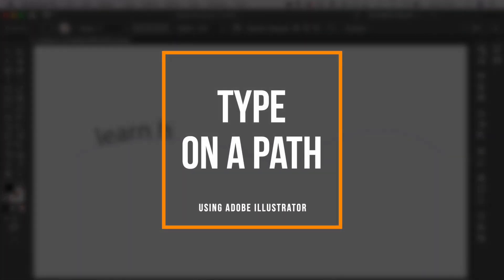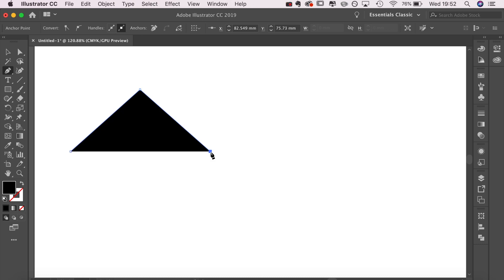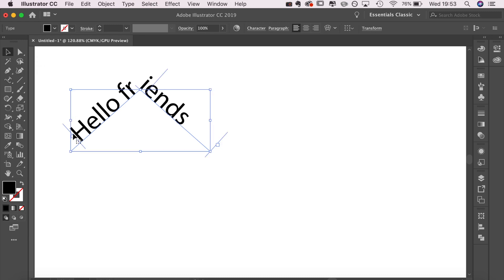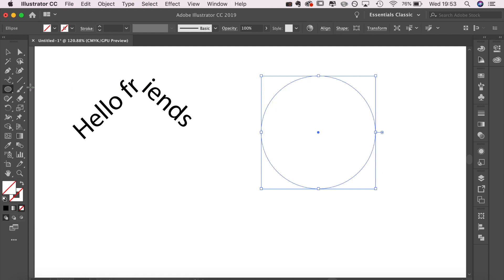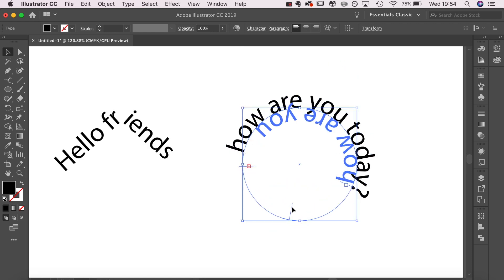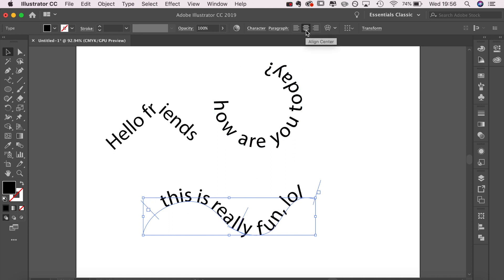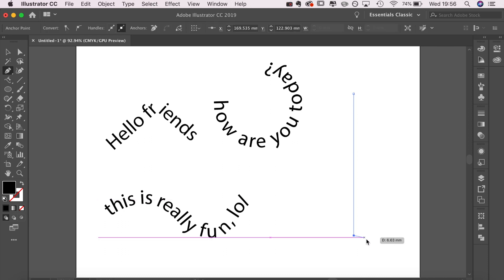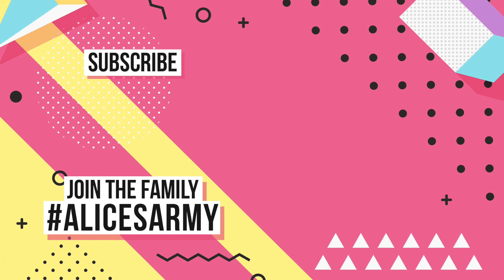How To: Type On A Path Using Adobe Illustrator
Learn how to type on a path using Adobe Illustrator. A simple graphic design tutorial to show you the ropes. I use Adobe Creative Cloud.